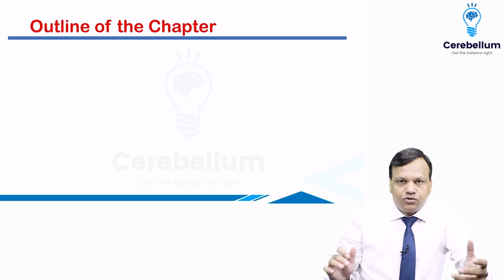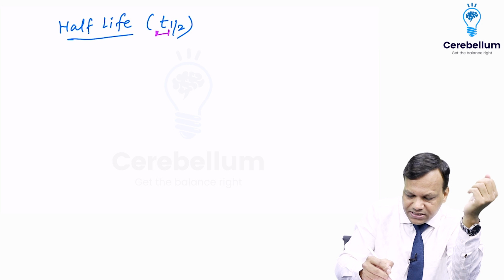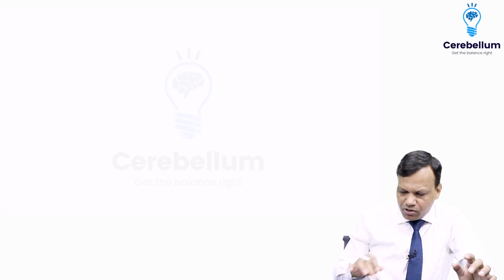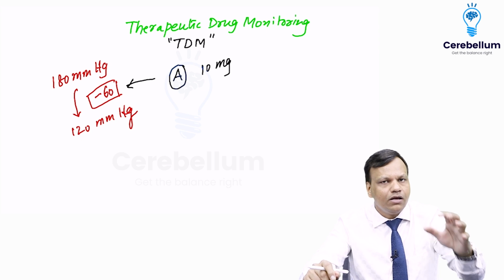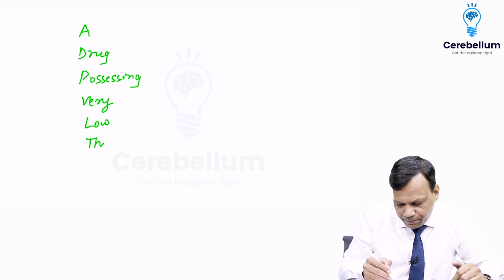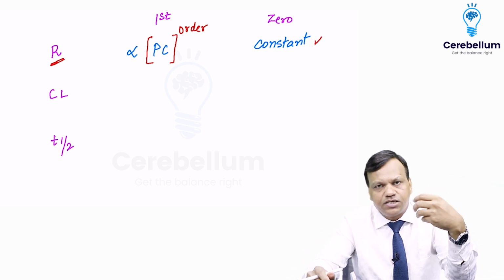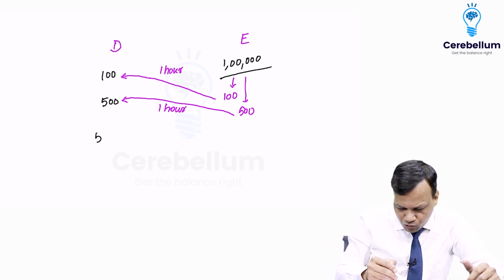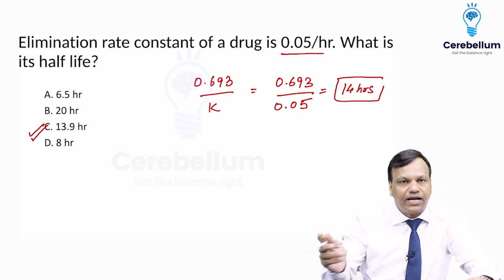6 Kinetics of elimination